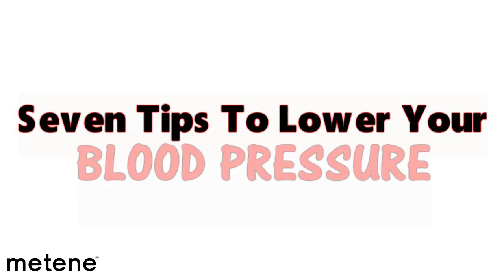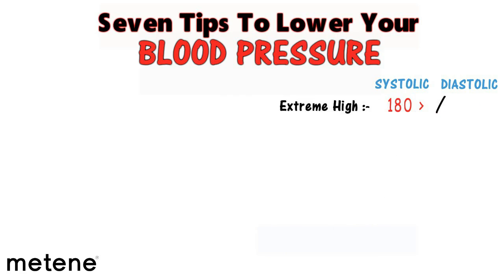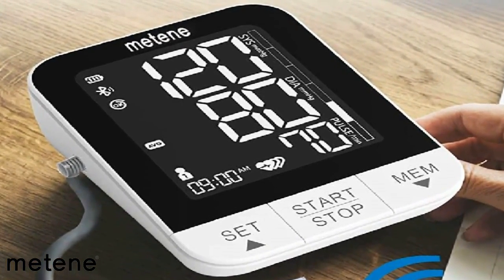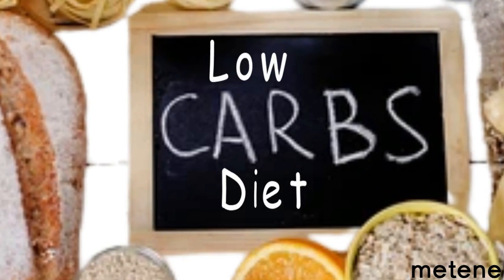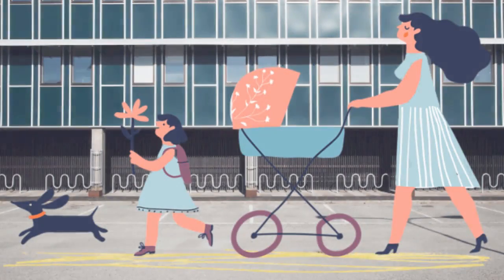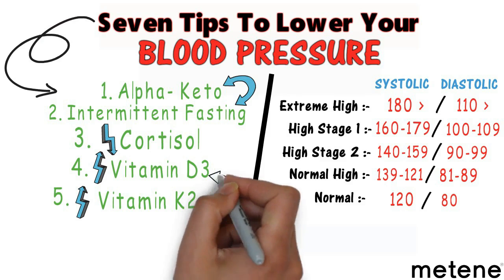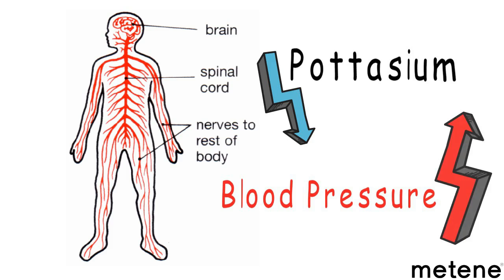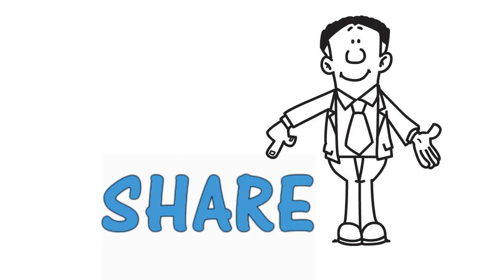How to Lower Blood Pressure - 7 Tips To Lower Blood Pressure Naturally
Best 7 ways to lower blood pressure naturally. How to lower blood pressure immediately?
Check your blood pressure daily with metene blood pressure monitor.

7 Tips to Lower Blood Pressure
1. Healthy keto
2. Intermittent fasting – This is vital to decrease inflammation in the arteries.
3. Decrease cortisol (stress hormone).
4. Increase vitamin D3.
5. Increase vitamin K2 – helps remove excess amounts of calcium from the arteries
6. Increase potassium – One of the main functions of potassium is its ability to be a physiological tranquilizer to calm the nervous system right down.
7. Increase magnesium – Deficiency in magnesium could cause the muscular system to be tight.

References we used while preparing this video:
All information is from Dr.Berg youtube channel.

Stay healthy!